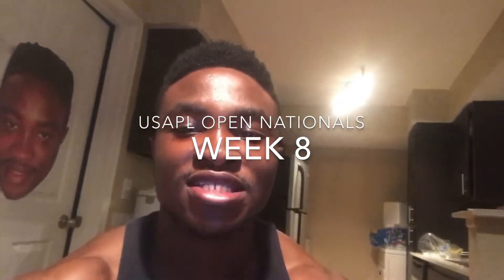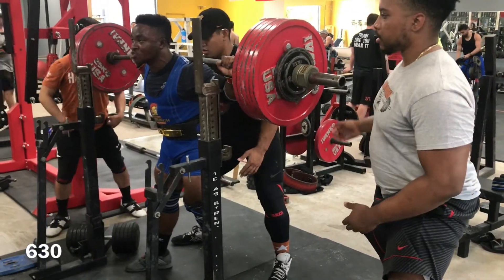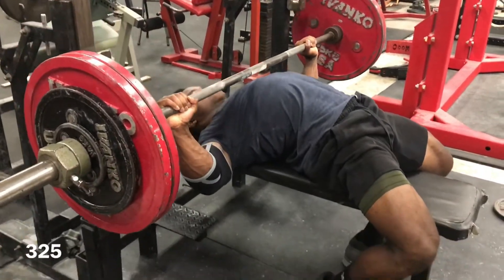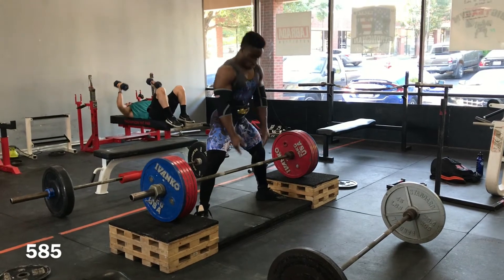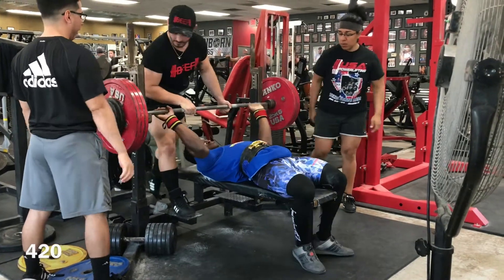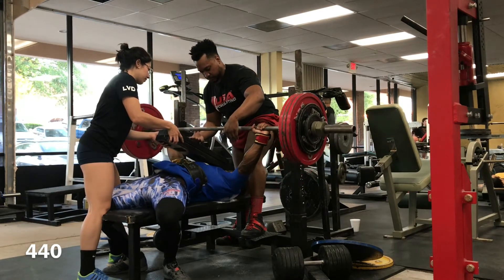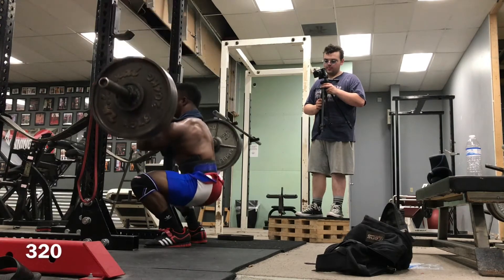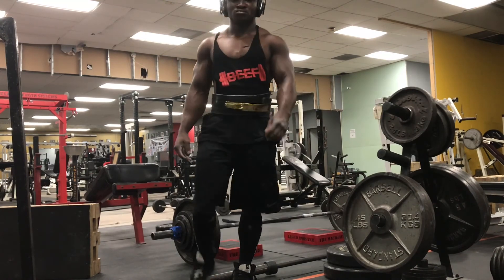2 Weeks Out | Last Week In Gear